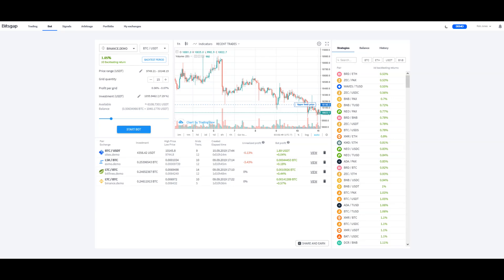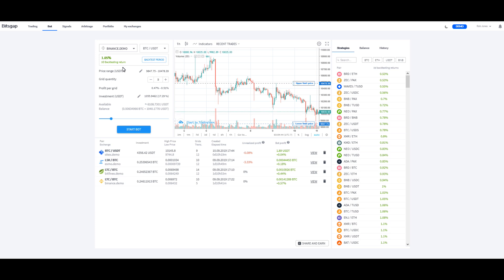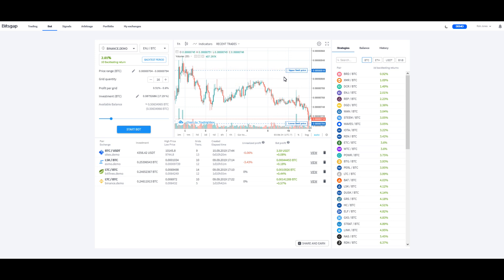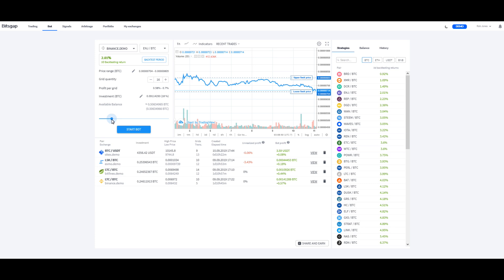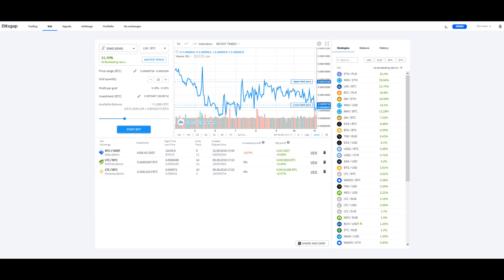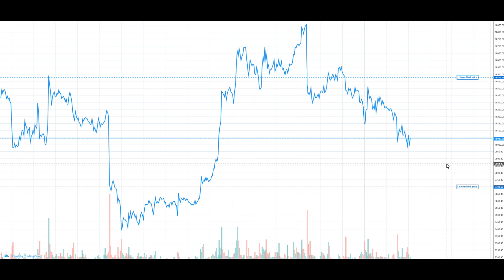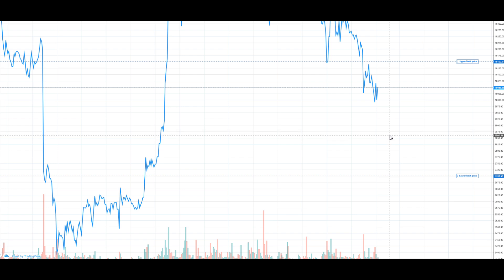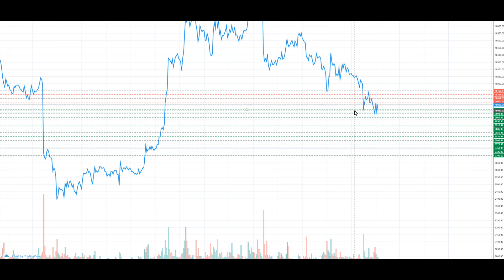Bitsgap Bot Trading - How Setting Up Proper Ranges Can Improve Performance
Setting up your bot and picking just the right high and low ranges in your choice of Crypto can make a big difference in profit. Here we discuss better ways to setup bot ranges.